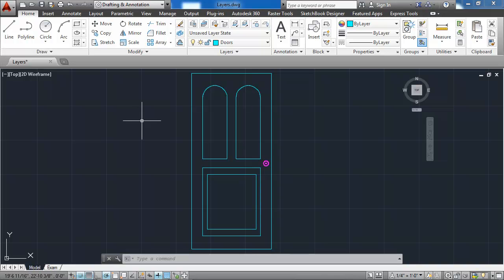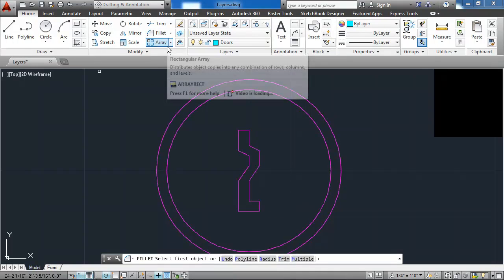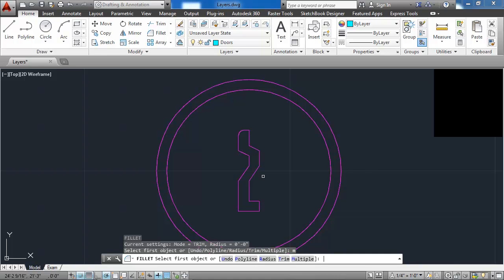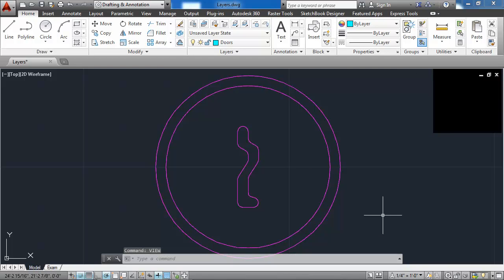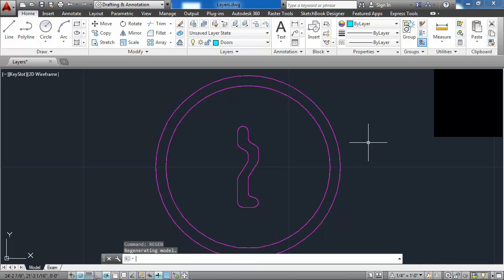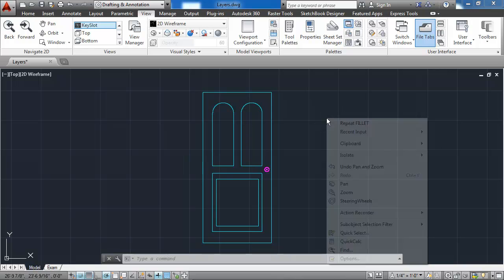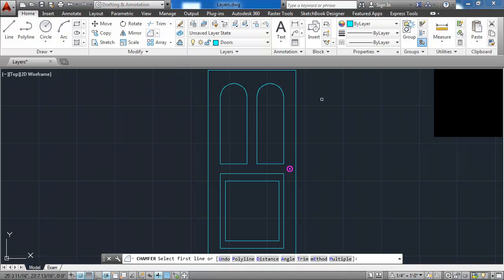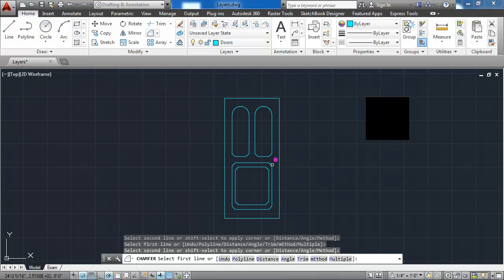Fillets and Chamfers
Sharp edges are a hazard for products that come into frequent contact with people. We will use the FILLET, CHAMFER, ZOOM, PAN, and VIEW commands in AutoCAD to alter the door and door knob previously created.